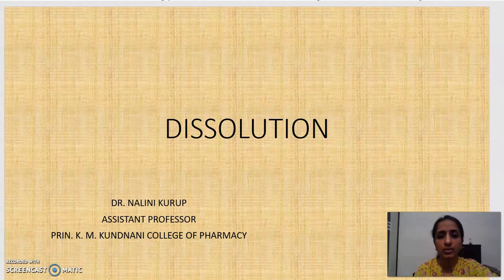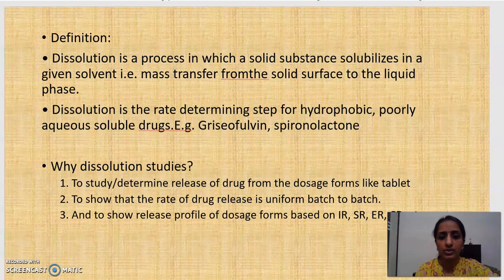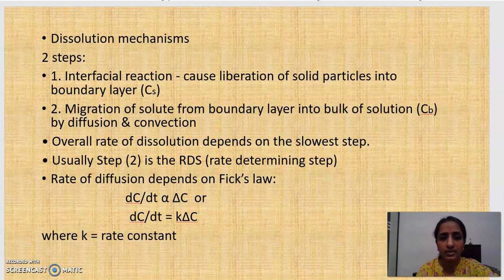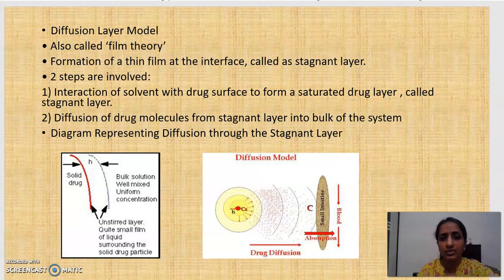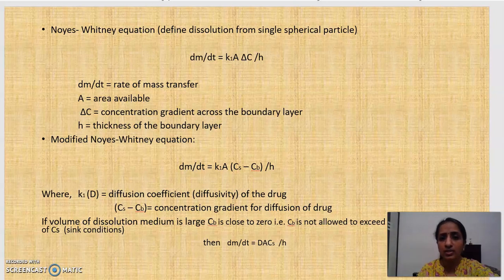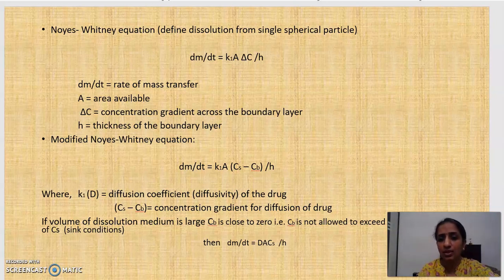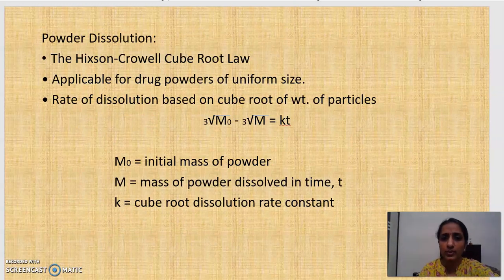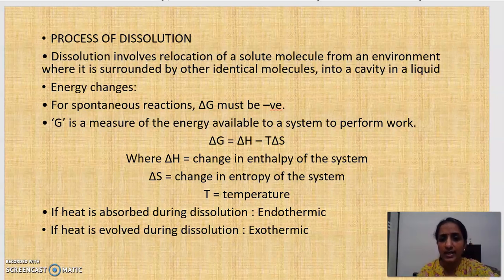Dissolution Lec 1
Topic is covered from Physical Pharmacy II S.Y.B.Pharm.